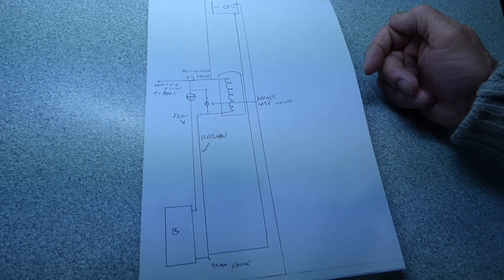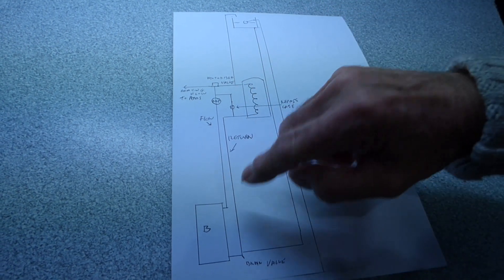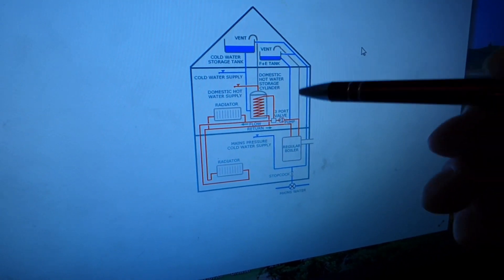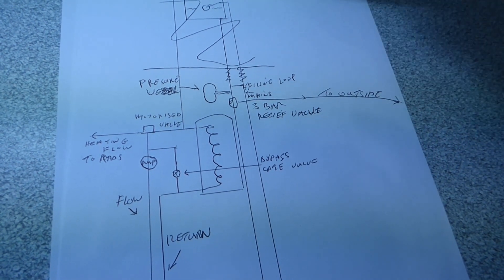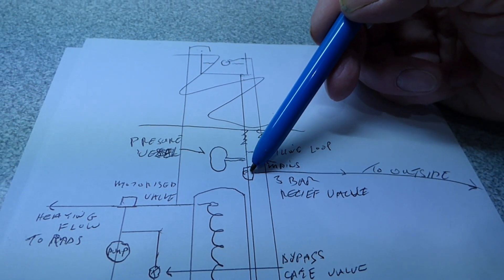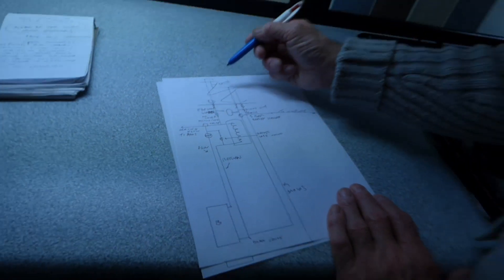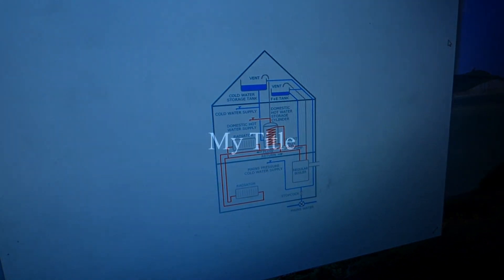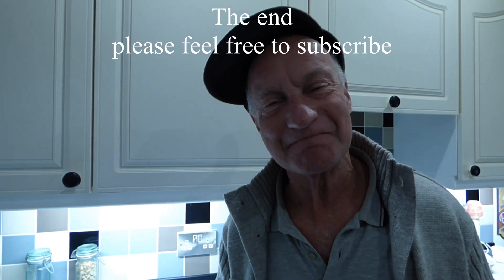Heating system not working properly? Air, sludge or a mechanical part.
Air is the most common problem along with sludge that causes most heating system faults, from radiators not heating up, no hot water and sometimes both. Here is what you need to know.